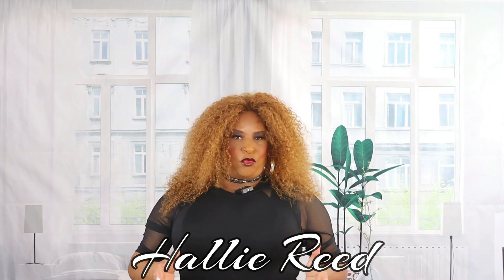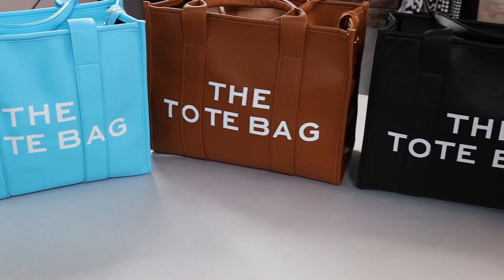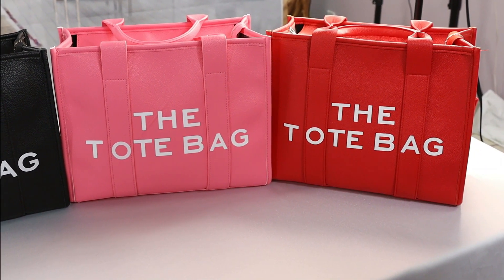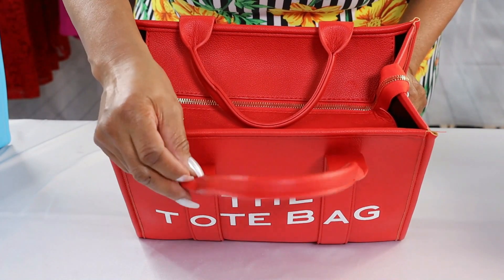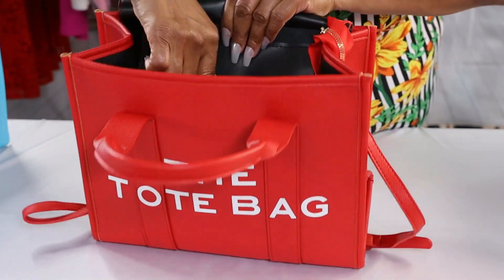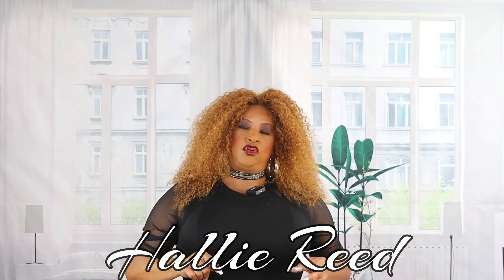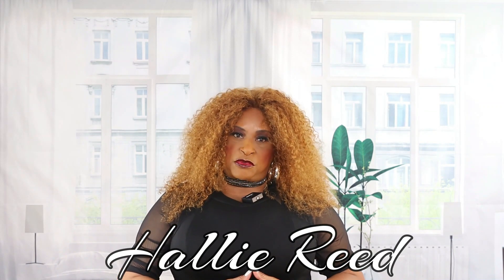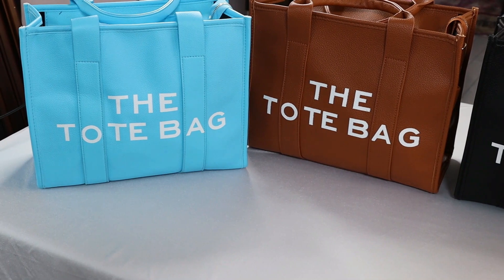FINDING LUXURY FOR LESS❤️THE MARC JACOBS TOTE BAG DUPE FROM AMAZON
Ever been curious about those 'too good to be true' deals on designer dupes? Join me as I share my firsthand experience and thoughts on the quality, design, and overall worth of this popular Amazon find.  Dreaming of luxury but on a budget? Discover how this Amazon dupe compares to the real deal in terms of material, style, and function. Is it worth the hype? Let's find out!

Link To Amazon Store